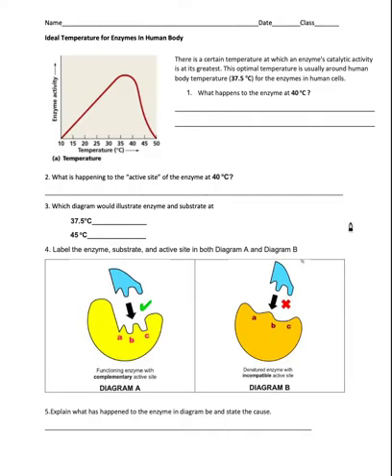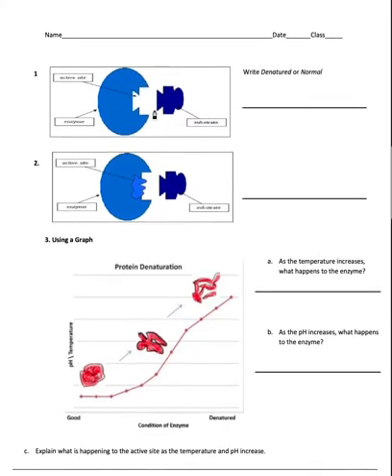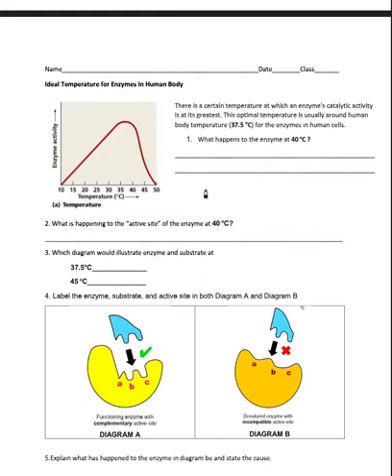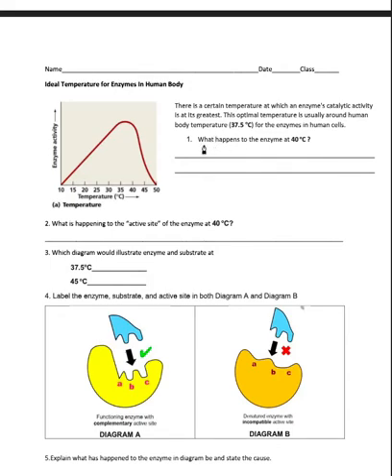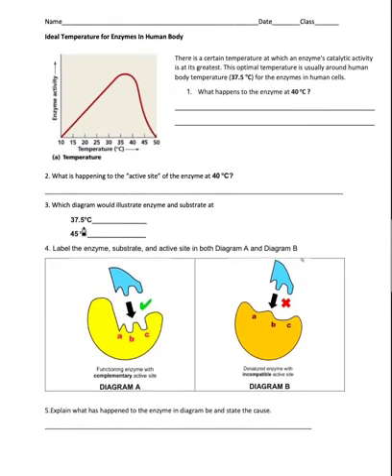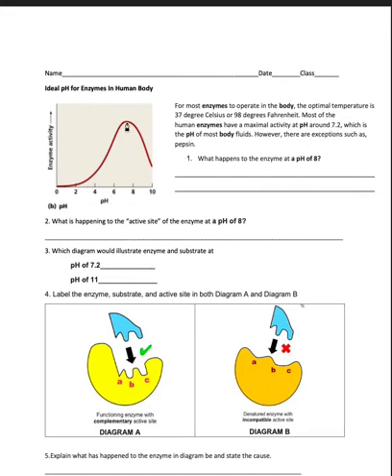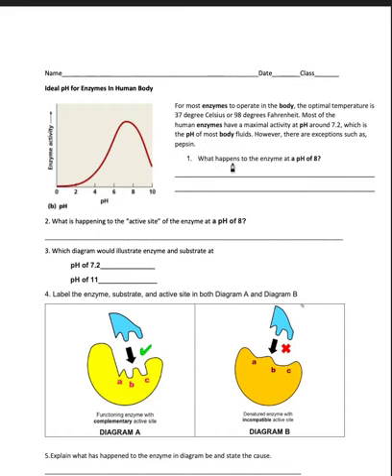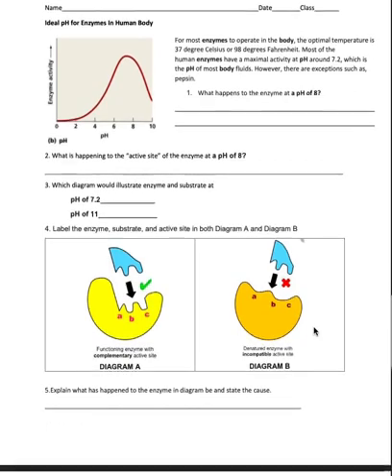Enzymes and Denaturing Graph Interpretations